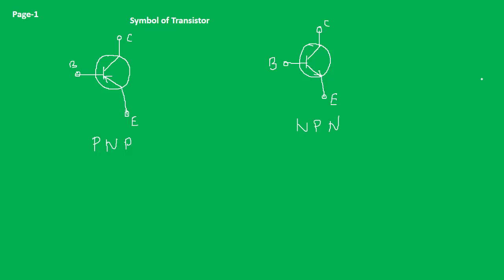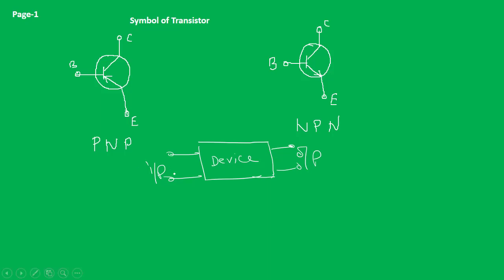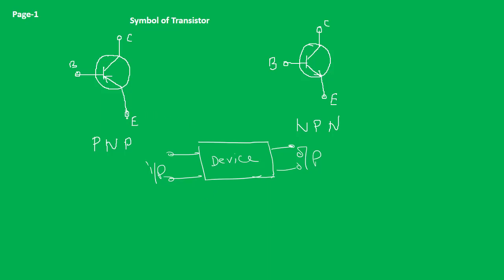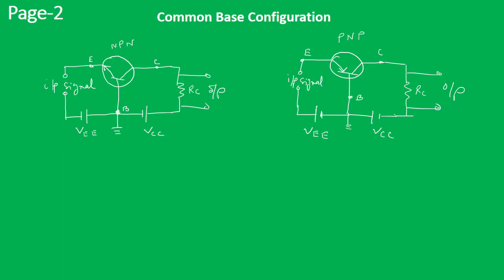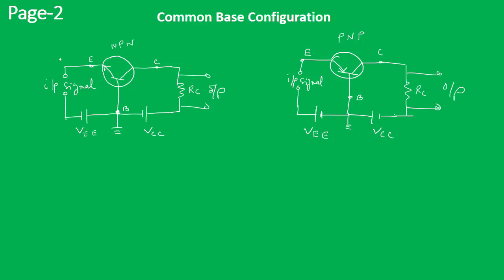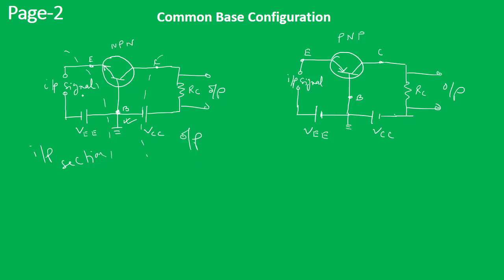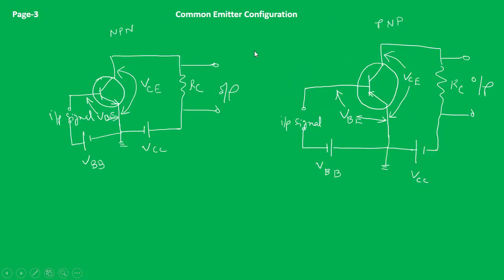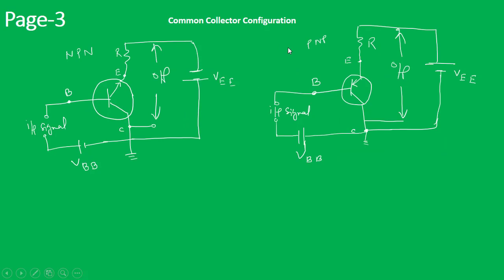Transistor Part 4 Configurations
Different Transistor Configurations are discussed here.